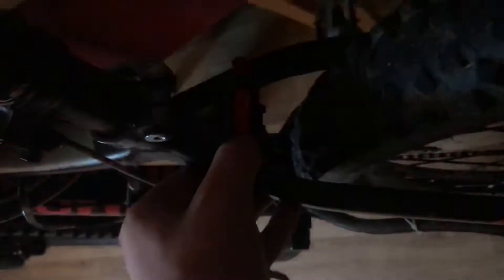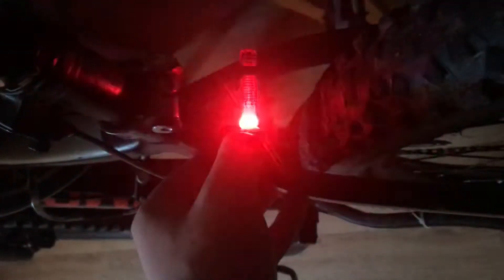Bike lights for the MTB